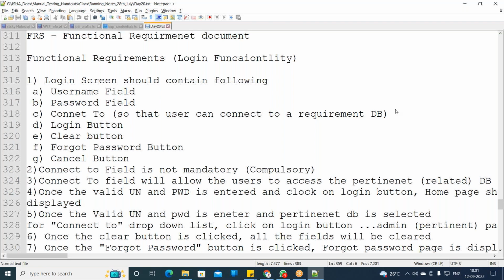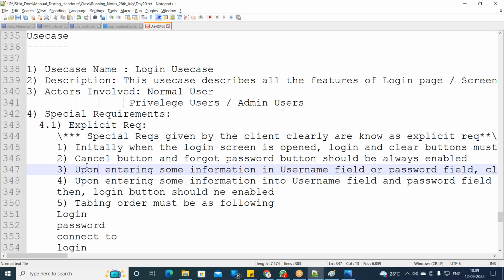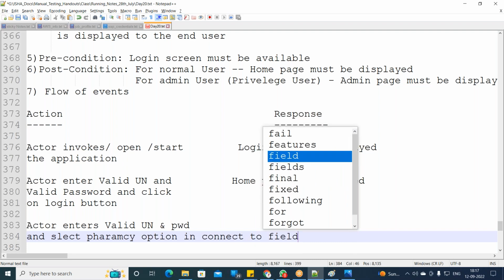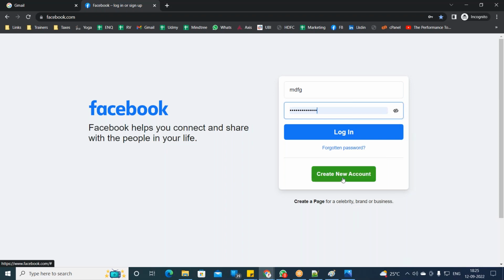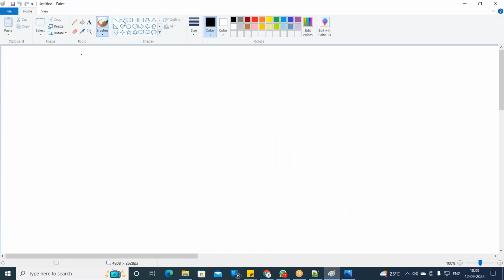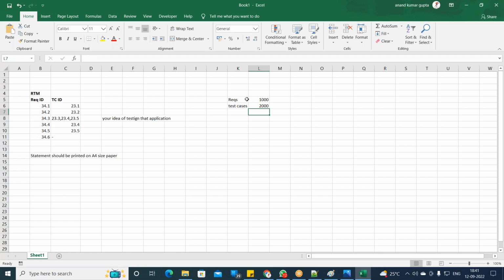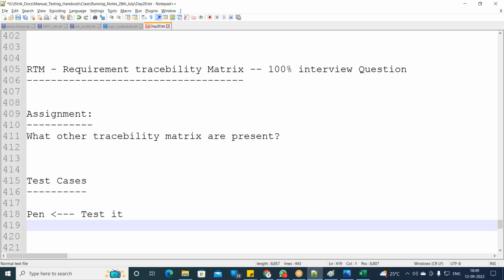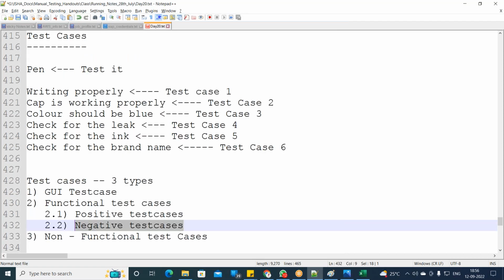Free End-To-End Complete Course On Manual Testing Day 23 On 12th Sep 2022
2) Cloud Performance Engineering in DevOps - Core to Master Level

9) SAPGUI protocol - Performance Testing for SAP applications Using LoadRunner

19)Automated Performance : End user experience , Monitoring and Jenkins Pipeline execution – Crash Course

28)Winning New Performance Testing Clients and Presenting Performance Test Proposals

29)Crash Course On Performance Monitoring – End User Experience of Web and Mobile Apps